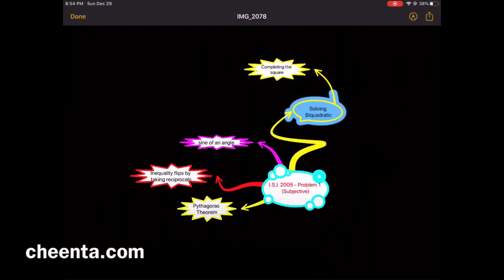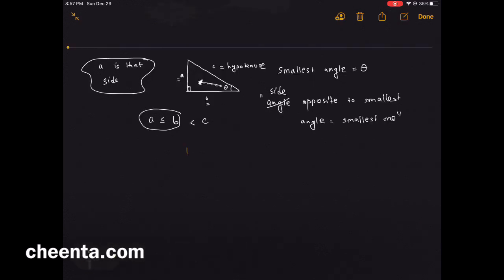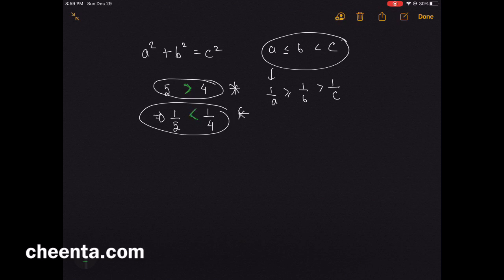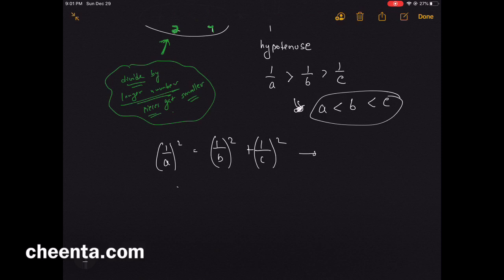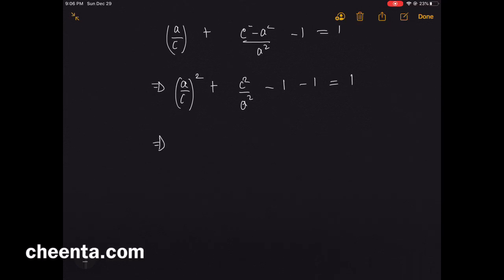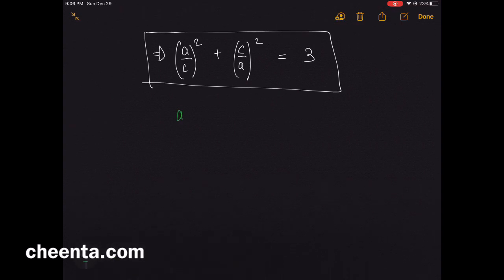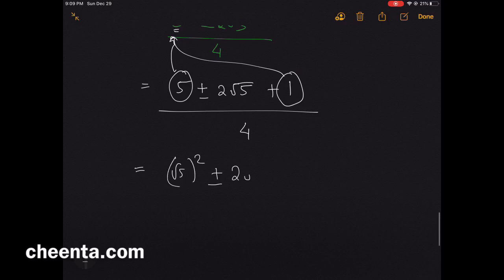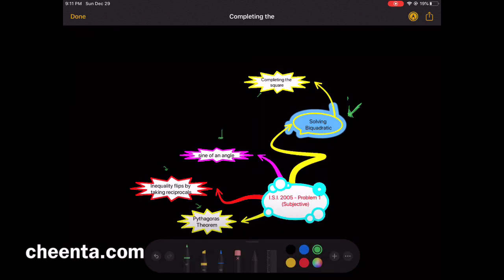An interesting biquadratic from ISI BSTAT SUBJ 1 - 2005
Follow us at:
Happy learning!